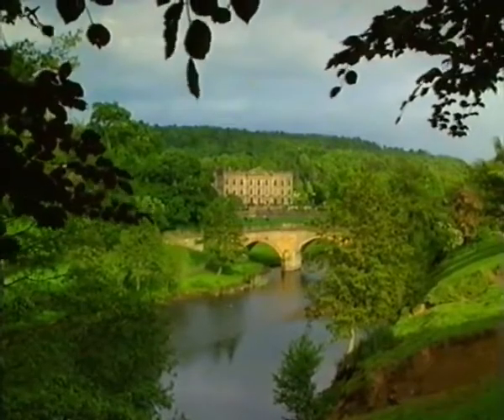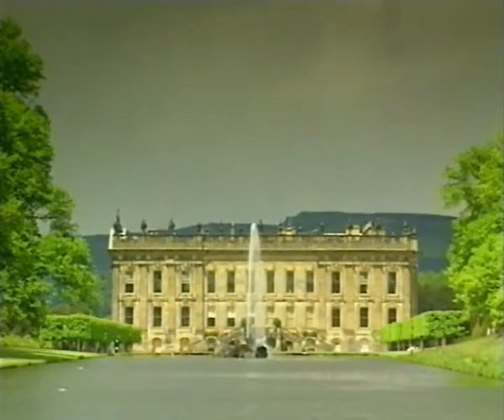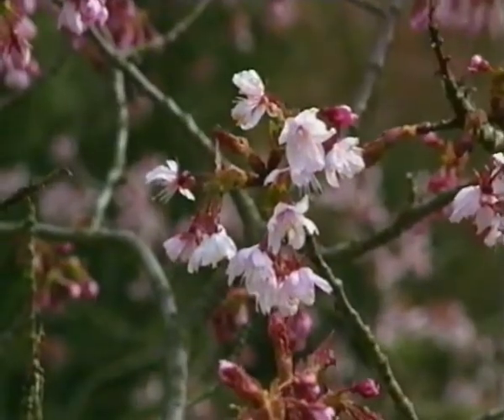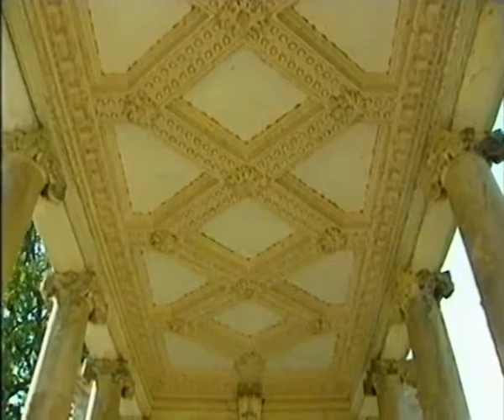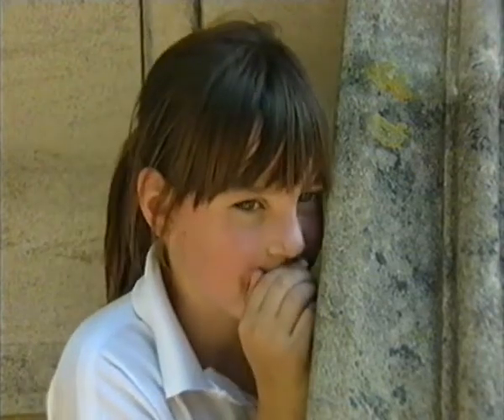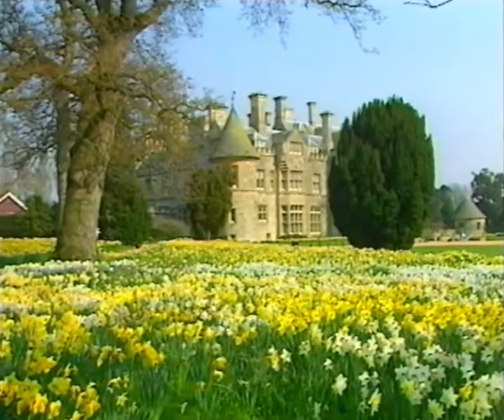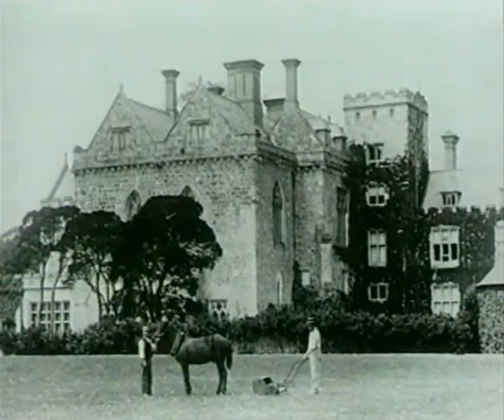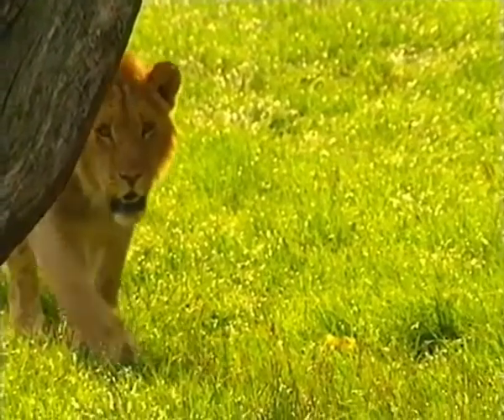Treasure Gardens of England presented by Alan Titchmarsh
A unique armchair journey through the grounds and gardens of ten of England's greatest historic houses, presented by Alan Titchmarsh. Gardens covered in this feature are Beaulieu, Blenheim Palamce, Castle Howeard, Chatwsworth, Harewood House, Leeds Castle, Longleat, Warwick Castle, Wilton House and Woburn Abbey.

I only promise an infuriatingly random and unpredictable assortment of uploads. If you like this content and feel that it should be shared instead of left forgotten, give this a thumbs up so others can find it more easily or share this with someone you know who will appreciate this old content.

Format: VHS, Tadpole Lane TLP02